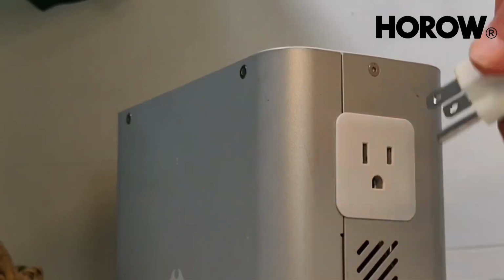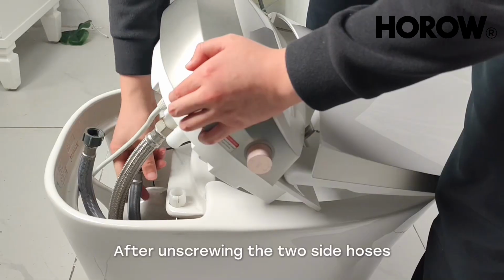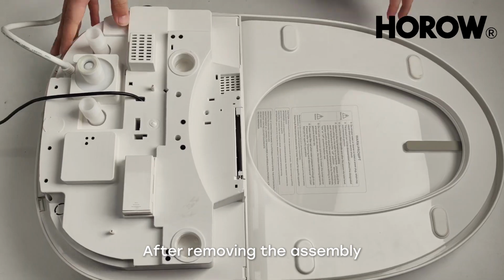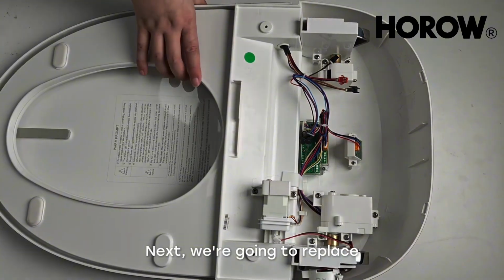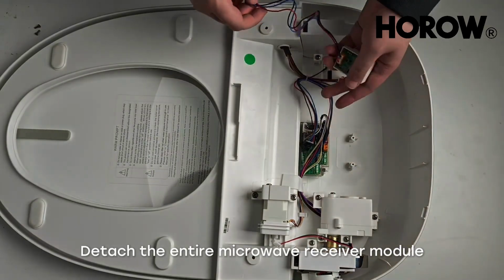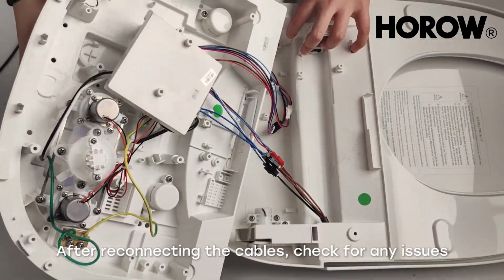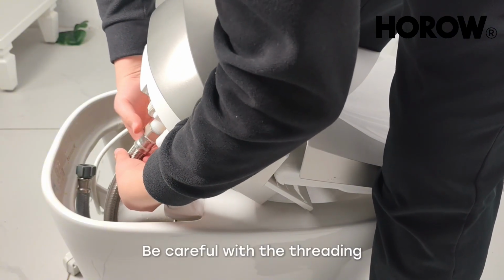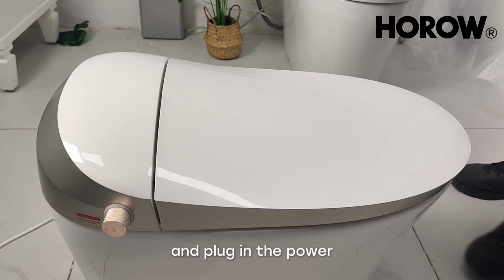How to Replace the Microwave Sensor on HOROW T20Y Smart Bidet Toilet | Step-by-Step Repair Guide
In this video, we’ll walk you through how to replace the microwave sensor module on the HOROW T20Y Smart Bidet Toilet. Whether your sensor stopped working or you're doing maintenance, this detailed tutorial covers every step—from safely disconnecting the power and water supply to fully removing the seat-lid assembly and installing the new sensor.

🔧 What you’ll learn:

- How to safely remove the toilet seat-lid assembly
- How to disconnect the water hoses and sensor cables
- How to locate and replace the microwave sensor module
- Tips for reassembling everything properly

📌 Tools You May Need:

- Screwdriver
- Wrench
- Replacement microwave sensor module

👉Follow HOROW for more home improvement ideas! Your space, perfected together.

This guide is perfect for DIY toilet repair or troubleshooting issues with motion detection on your T20Y smart toilet.